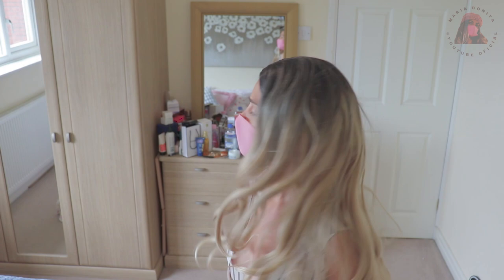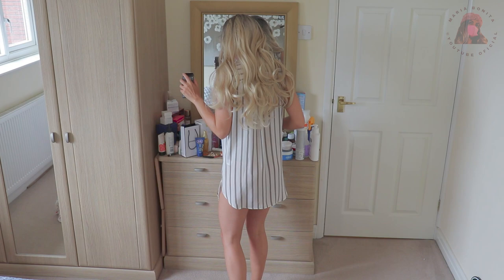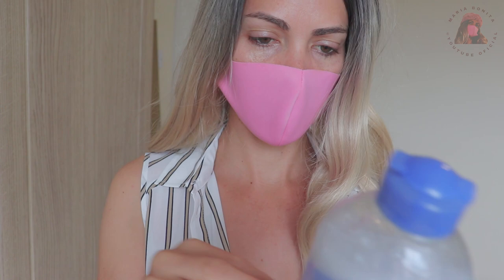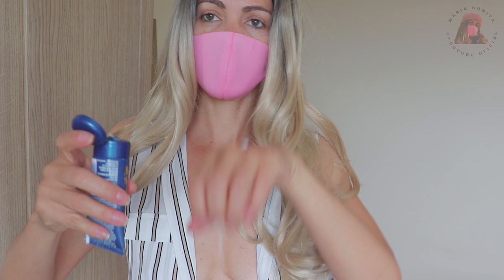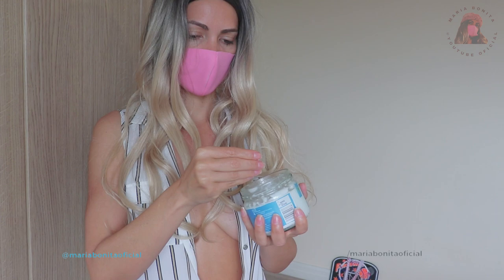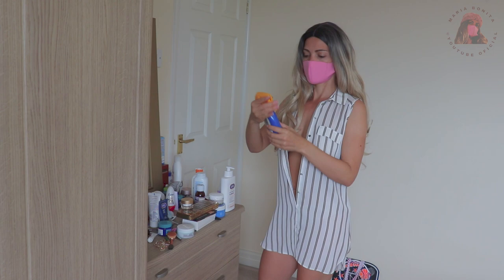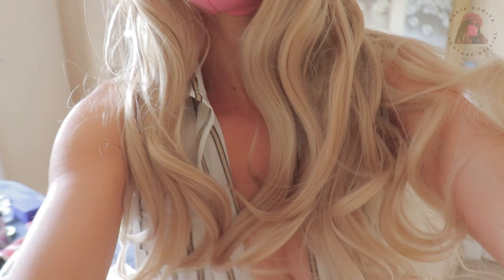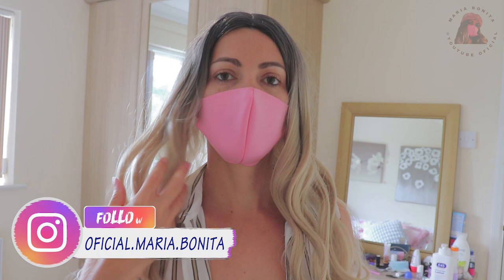Arrumando a bagunça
Kiss your hearts Maria Bonita xx